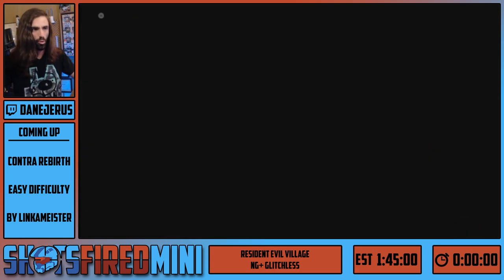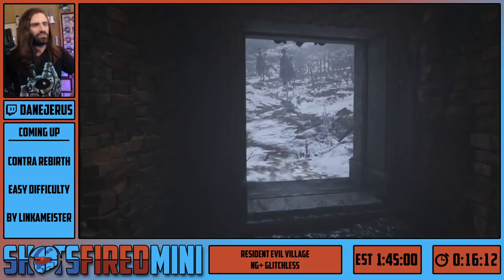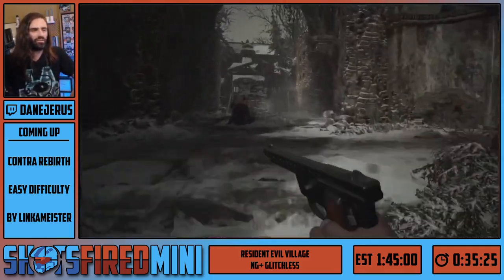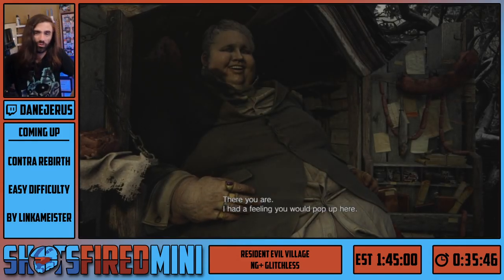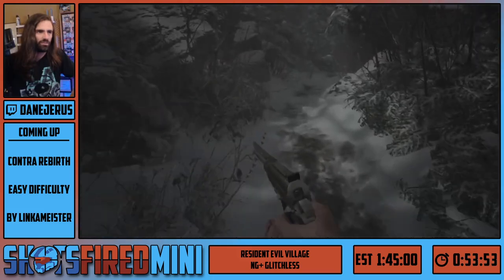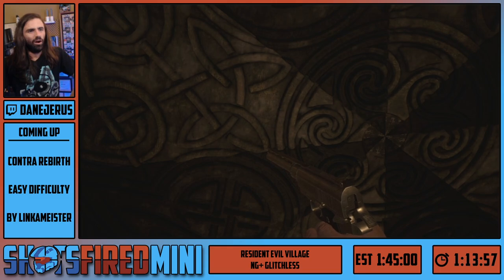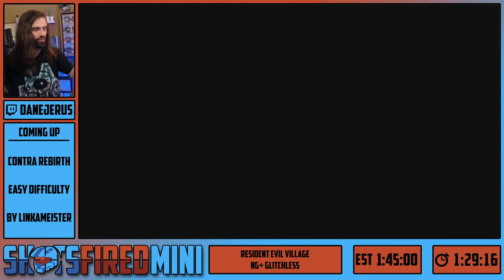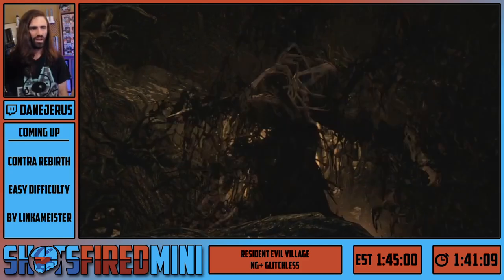[Shots Fired Mini] Resident Evil Village - NG+ Glitchless by danejerus